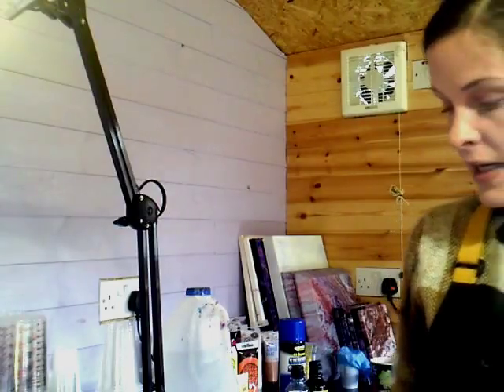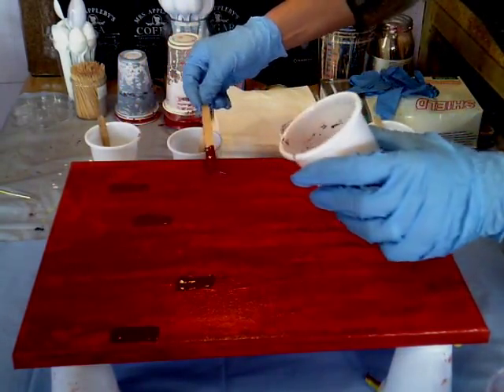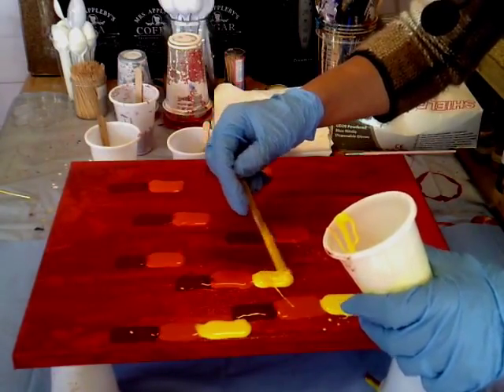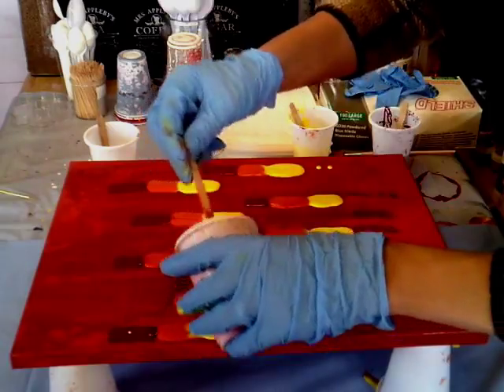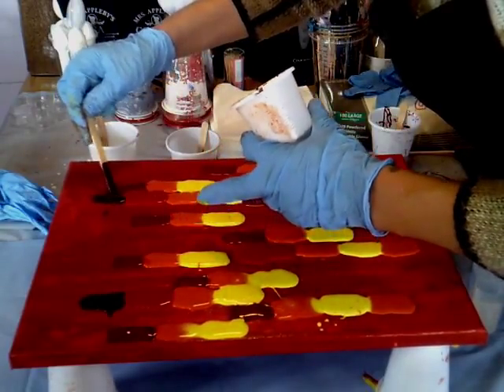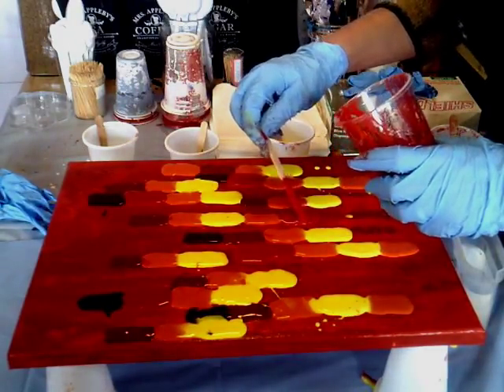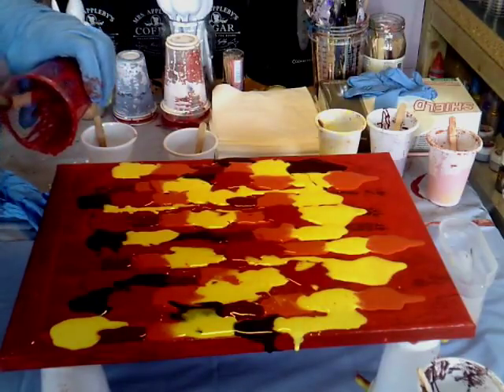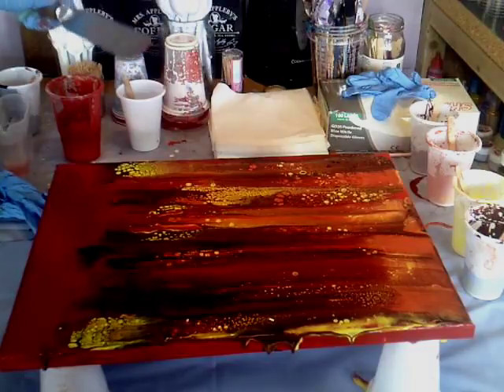[005] Fiery flames Acrylic paint swipe method with silicone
Watch the cells pop up as I swipe the fluid paints! silicone used to help achieve this.